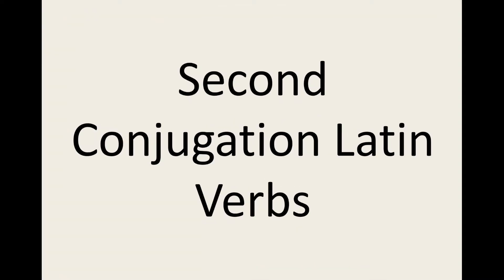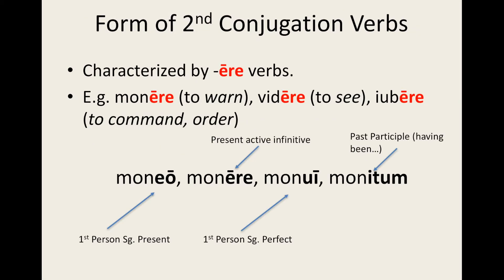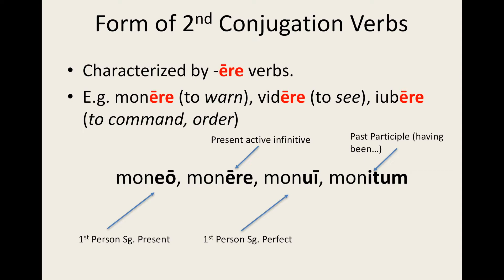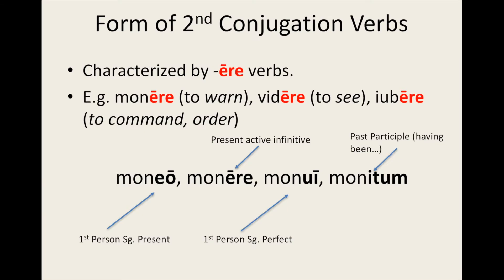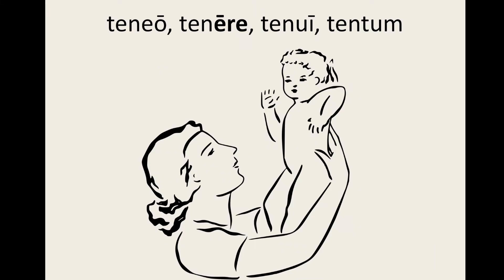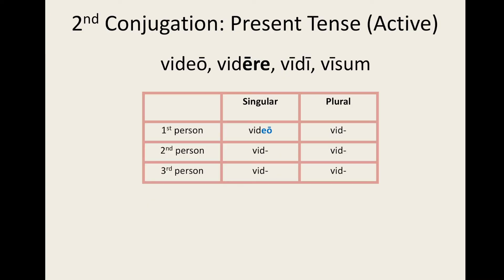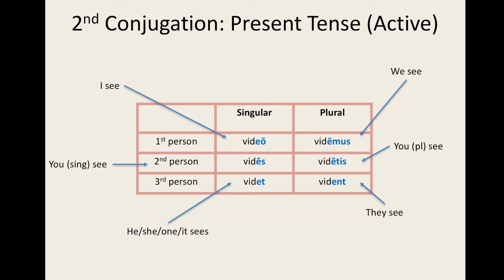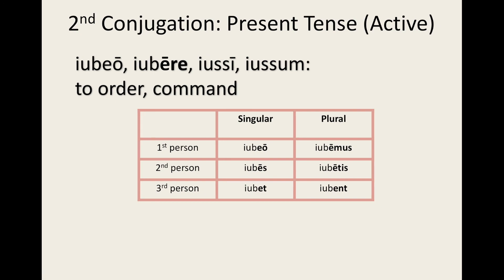Latin for Beginners Lesson 4: Second Conjugation Verbs in the Present Tense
Lesson 4 introduces second conjugation present tense verbs. These verbs are characterised by their -ere infinitive endings.